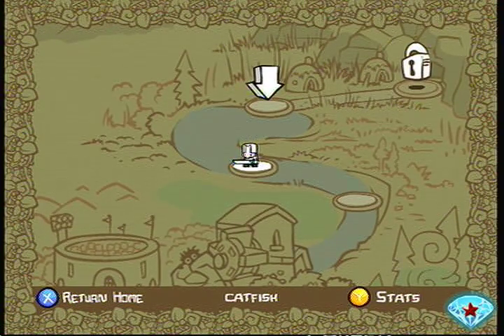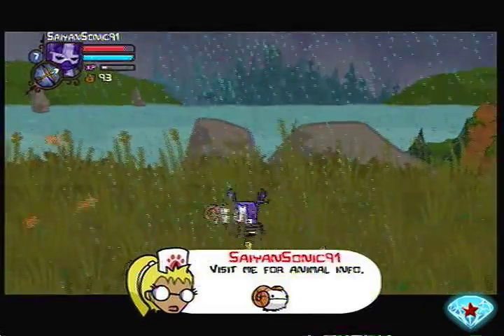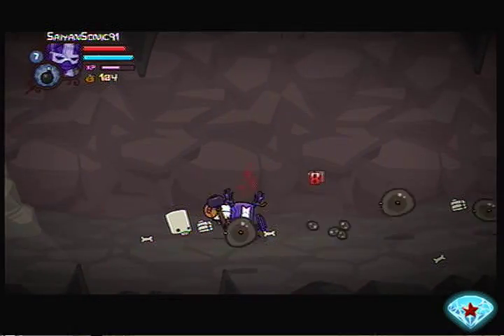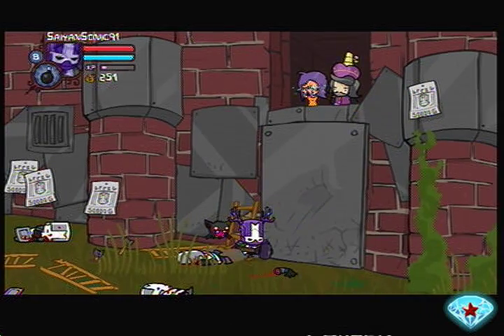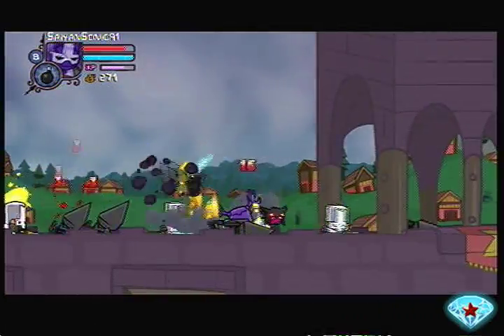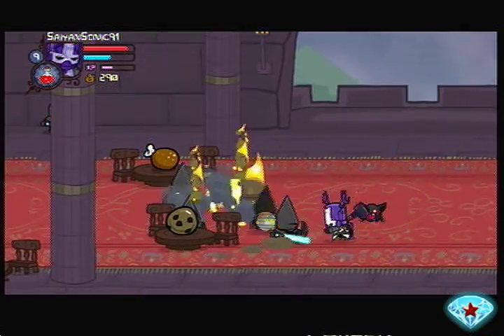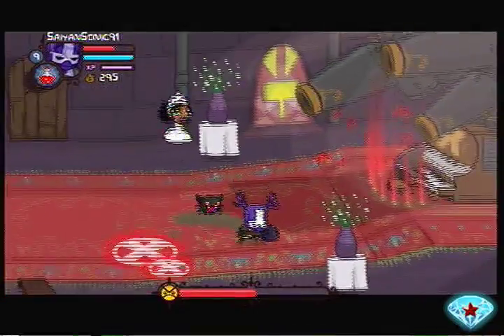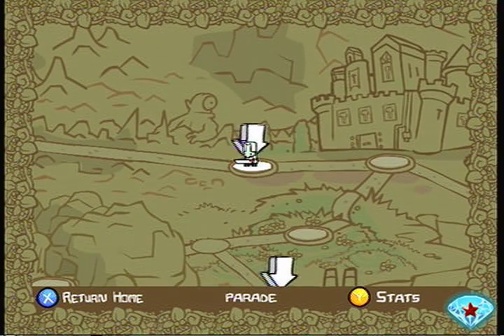Saiyan Plays: Castle Crashers (3)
Part 3: From Tall Grass Field to Wedding Crash.